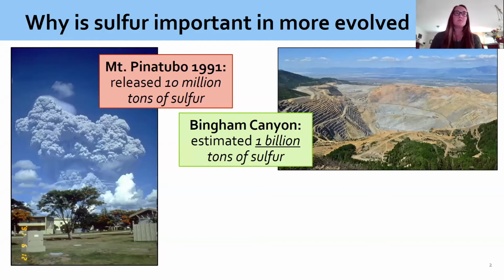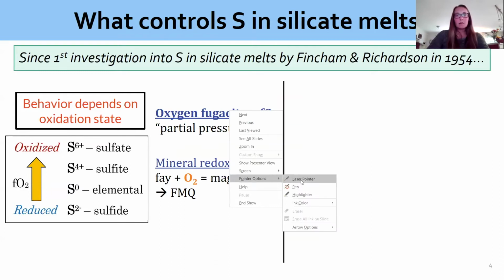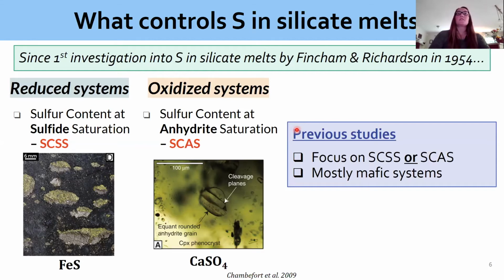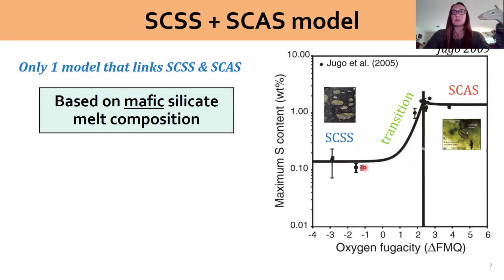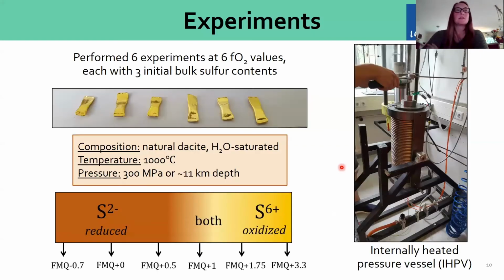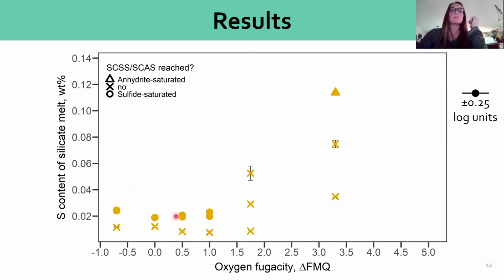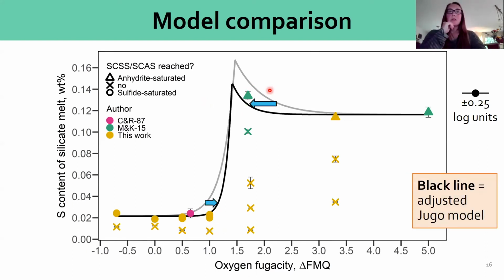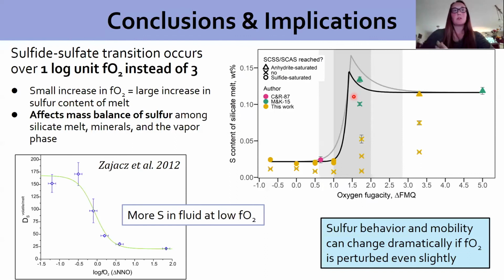14INCPS-Wrage-Sulfide-Dacite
Wrage - Sulfide and Sulfate Saturation of Dacitic Silicate Melts as a Function of Oxygen Fugacity - 14th International Ni-Cu-PGE Symposium Sept 2020